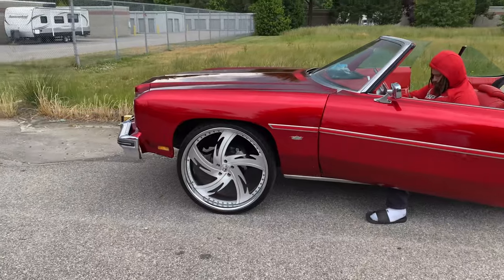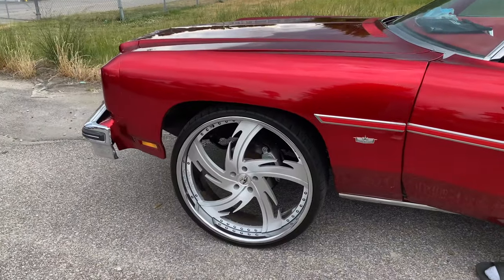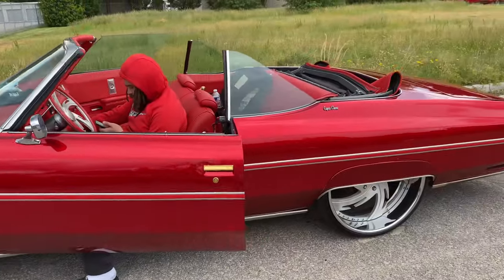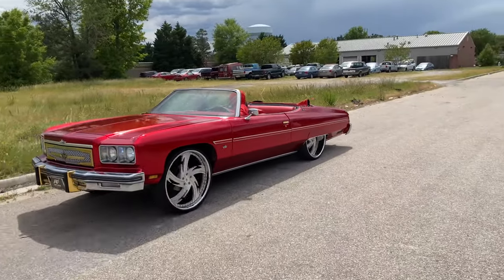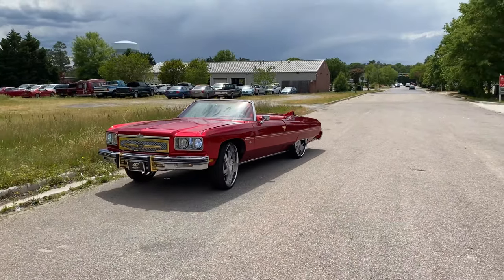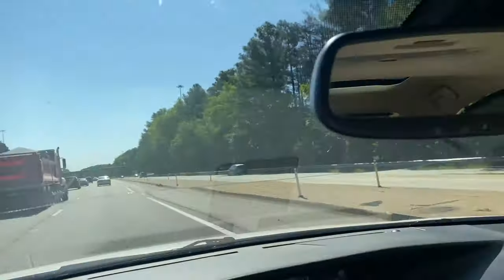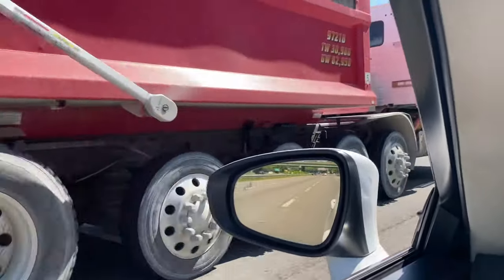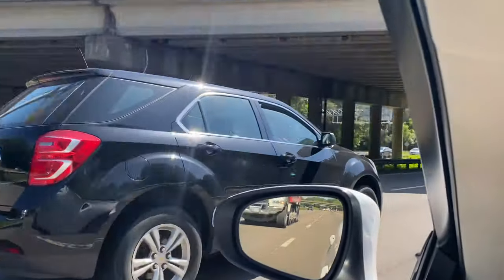Kandy Apple Red 75 Chevy Caprice Classic on 26" Amani Forged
This 75 chevy caprice classic is painted kandy apple red with 26" Amani forged wheels with 24kt gold accents. Tiarra grille front end and kicker L7 subwoofers. Kick pods and red side pods are wrap in red leather along with the seats with mesh grille and led lighting at night and much more.